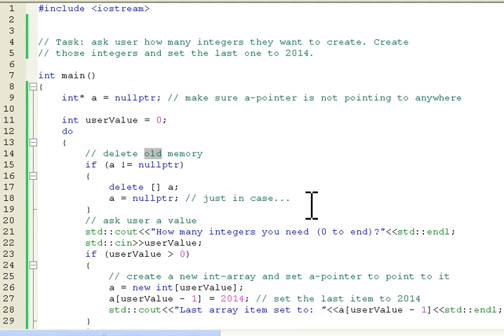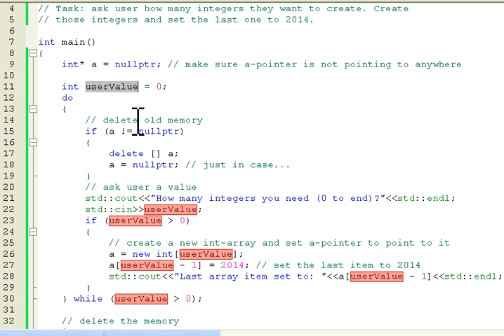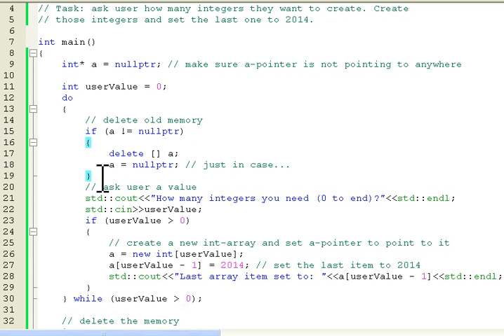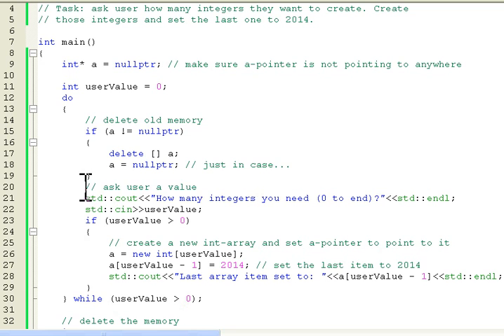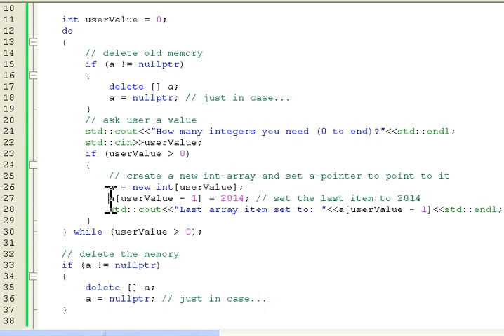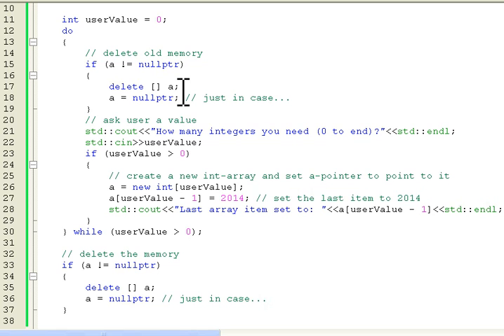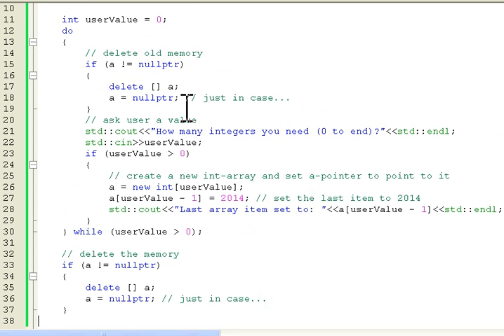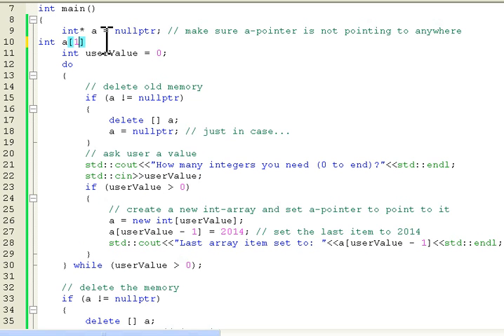C++ Programming tutorial: Dynamical Arrays 3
C++ dynamical arrays. Integer array used as an example. Creating and deleting arrays. Detailed description to beginners what is a dynamical array and how/why to use it. Any questions?